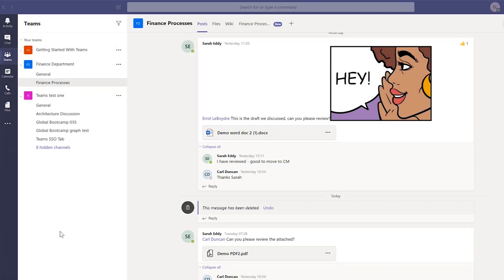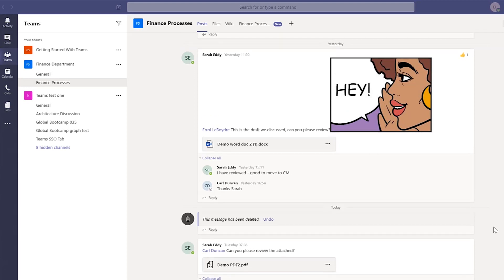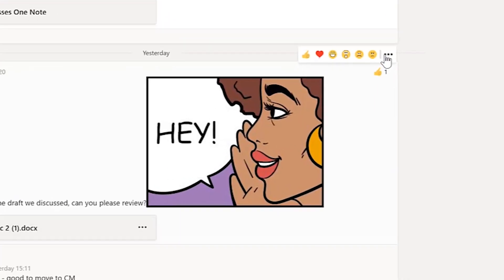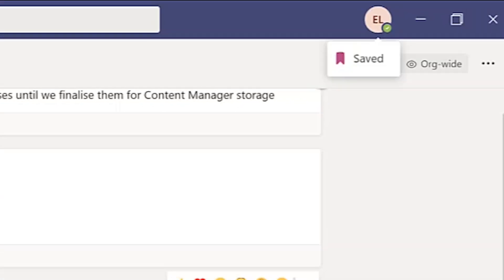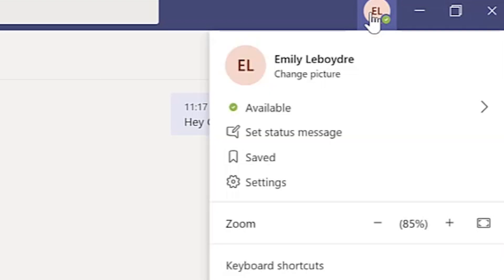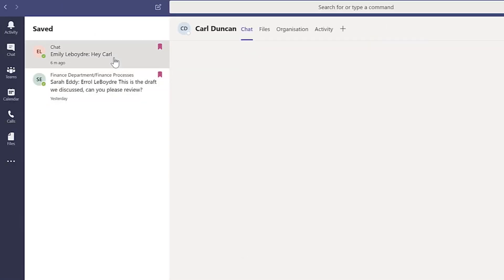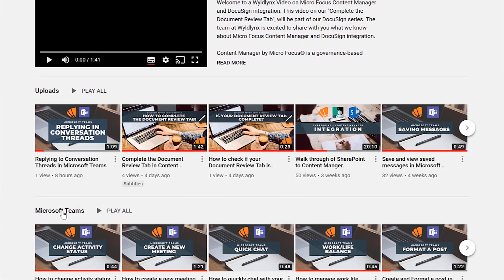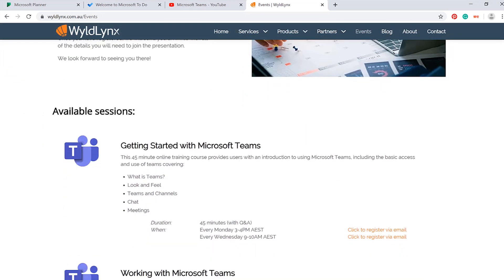Save Conversation Threads and chats in Microsoft Teams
This is a Wyldlynx Quick tip video using Microsoft Teams

In this video, I am going to demonstrate how to save conversation threads and chat messages.

If you have a conversation thread or chat message that you know you will need to view at a later time you can save these for easy access when you need to view it again.

This is very easy to do, on the conversation thread you wish to save, click the ellipsis menu in the top right corner of the conversation. Then, click 'save this message' This also works with incoming and outgoing chat messages, just click the ellipsis on the message you wish to save, then hit "save this message"

To view your saved messages, click your user profile in the top right corner of MS teams,  then select 'saved'

You will see all of your saved items in the left column. To un save a message you no longer need, Simply click the coloured flag beside the message and the message or post will now be unsaved.

Check out our Microsoft Teams Playlist on youtube to find out more great tips using MS teams.
OR
Check out the events page on our website where you will find FREE live Microsoft Teams Training.